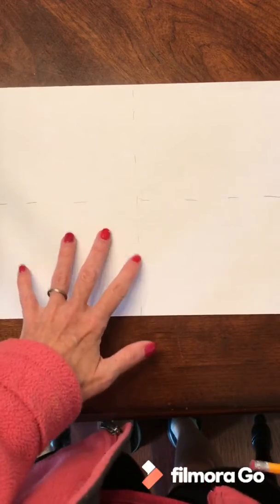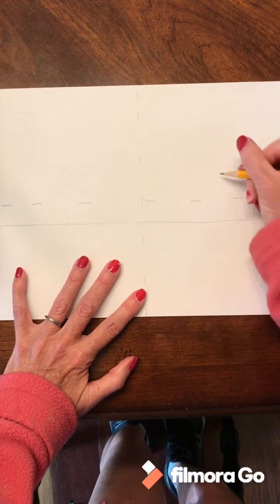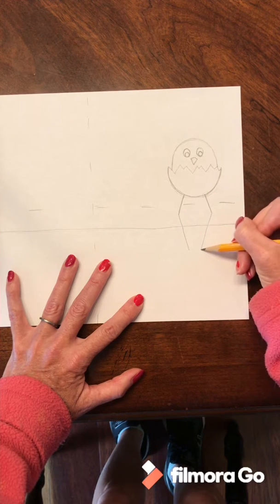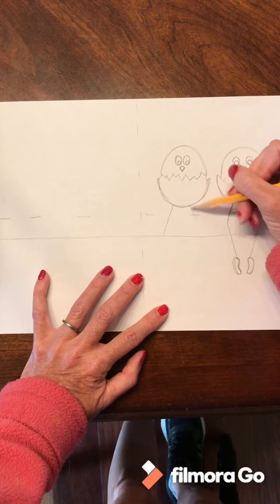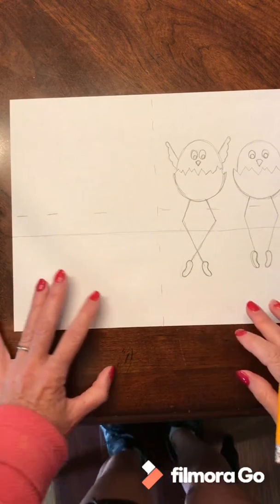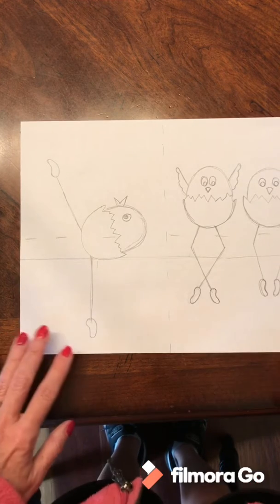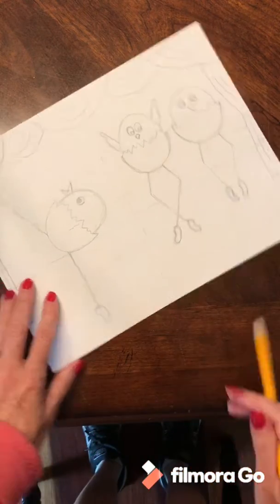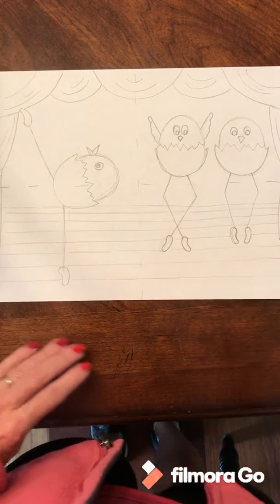The Ballet of the Unhatched Chicks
The Ballet of the Unhatched Chicks: A Drawing a Day Keeps the Boredom Away, Day 15